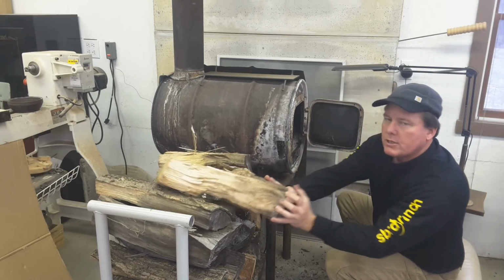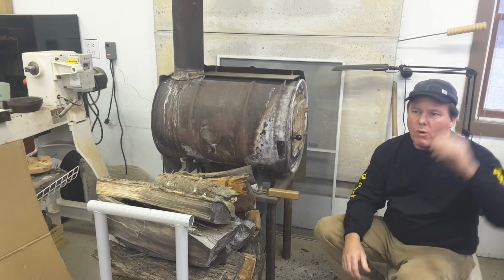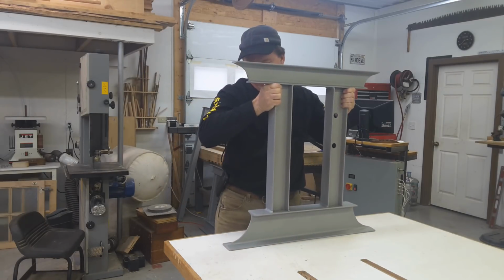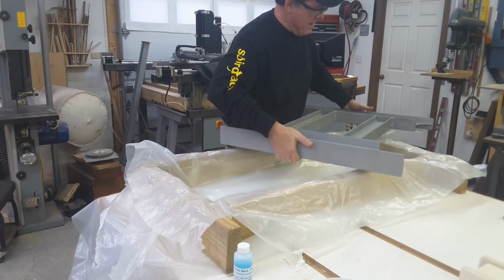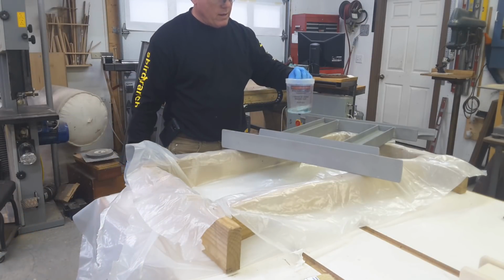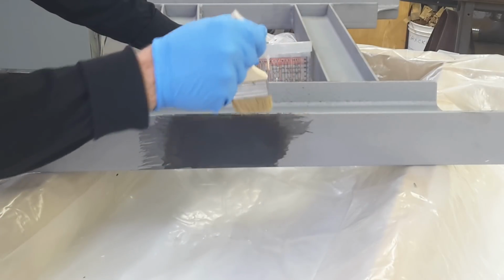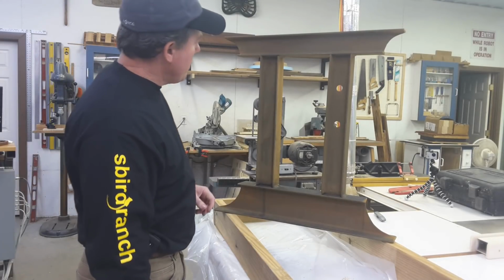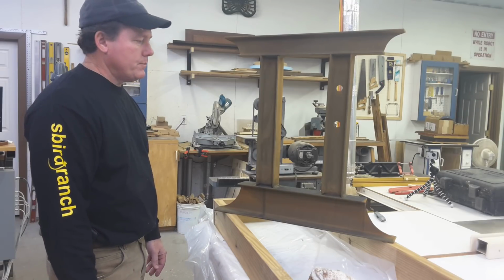Black Oxide first try....gonna have to try again.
I tried a black oxide finish on some parts for a desk and it didn't come out as expected.  Maybe someone can shed light on how I could do it differently.
In the end, the desk looks good, just not with the oxidized coating I wanted.  There are completed pictures of the desk at the end of the video.